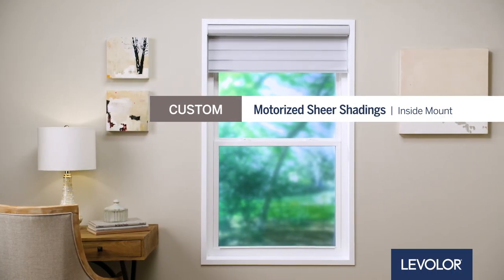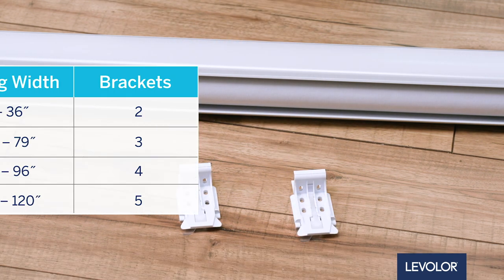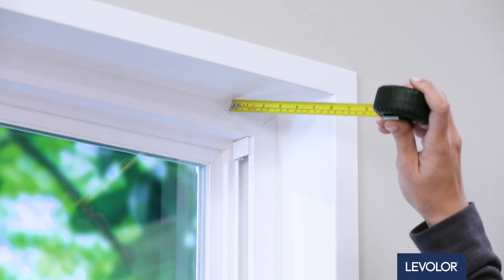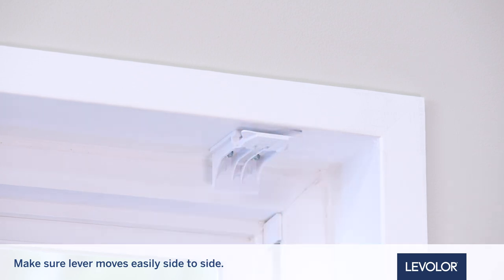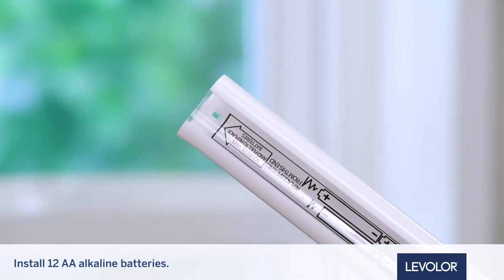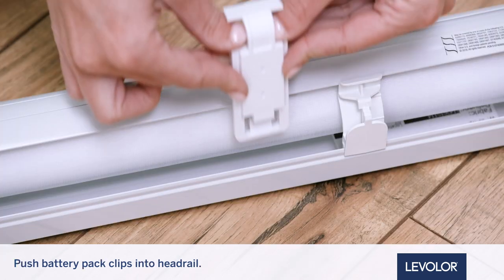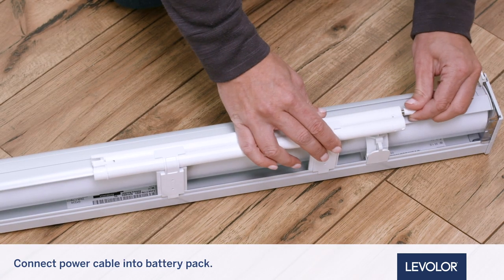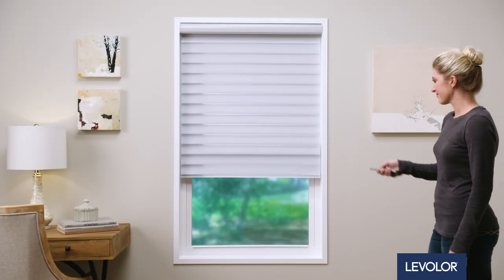How to Install LEVOLOR Custom Motorized Sheer Shadings - Inside Mount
Installing your custom motorized sheer shadings is made easy with our helpful step-by-step guide. We’ll walk you through everything you need to create a beautiful framed look with inside mounting and get you ready to enjoy your LEVOLOR shadings today, tomorrow, and every day.